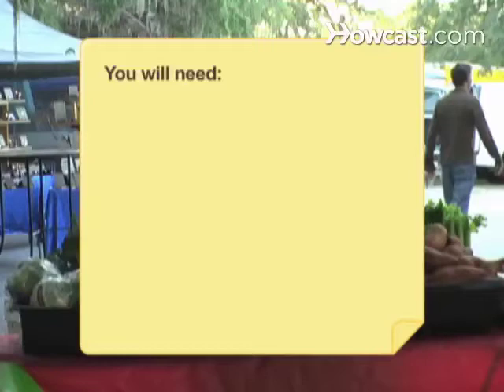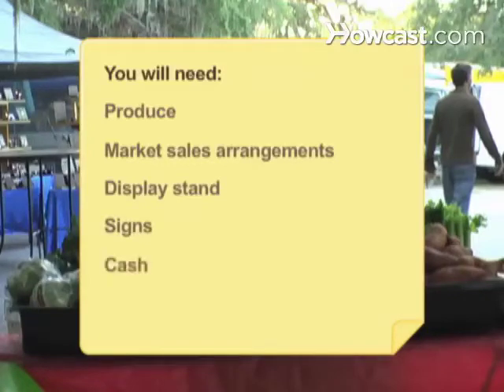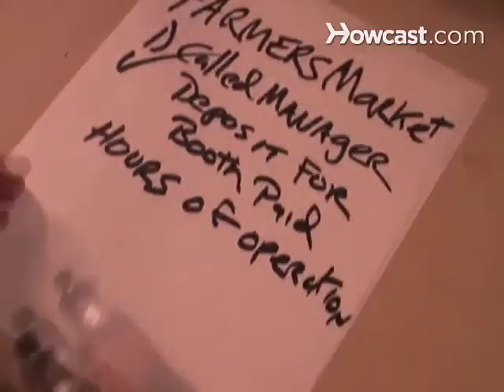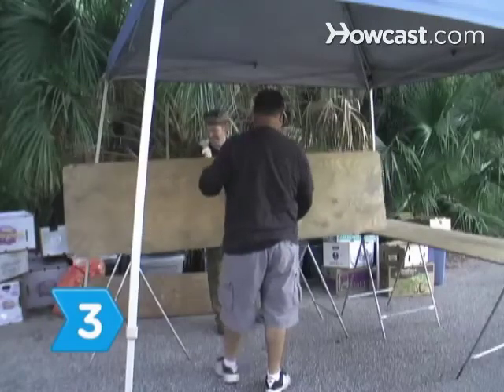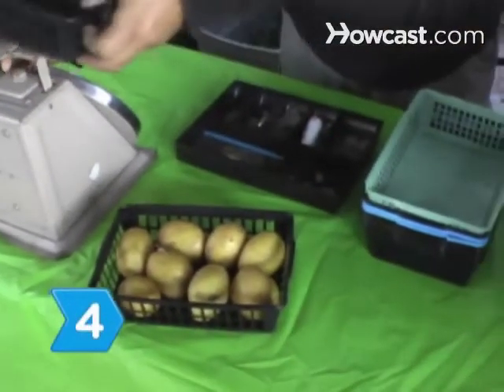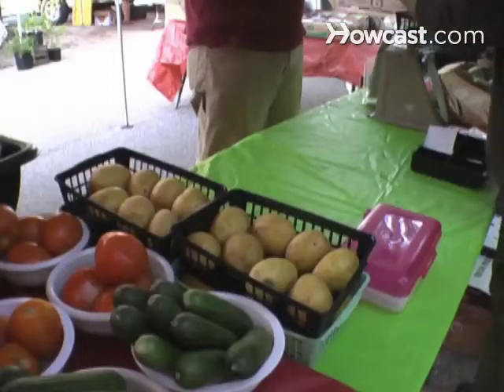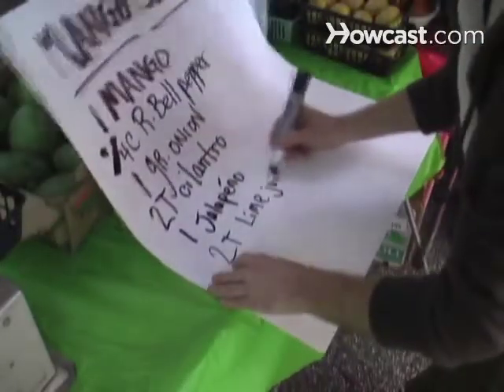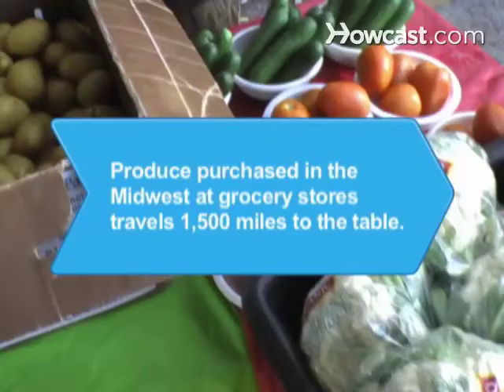How to Sell at Farmers Markets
Get rid of the middle man, cultivate more green for your pocket, and discover new rewards when you sell fresh produce directly to consumers at farmers markets.

Step 1: Contact market manager
Contact the market manager to make operating arrangements and to obtain market rules for selling your produce. Rules may differ between a destination farmers market like the Third and Fairfax market in Los Angeles and a small-town event.

Tip
Make sure market hours comply with your schedule before making a commitment to participate.

Step 2: Establish prices
Establish product prices., making sure you charge what products are worth and that your prices are competitive with other sellers.

Step 3: Create a display stand
Create a display stand using a folding table or plywood and sawhorses.

Tip
Add a cover for protection from sun and rain, and display photos of your farm and fields. Both will make your stand more appealing to customers.

Step 4: Bring cash
Bring cash, a cash box, and bags or boxes to the farmers market to accommodate sales.

Step 5: Develop regular customers
Develop regular customers from among the market's returning shoppers to create a solid sales base.

Tip
Offer free samples to interest customers.

Step 6: Find a market niche
Find a market niche and aim to sell the best quality products, have the nicest stand, and provide the friendliest service at the market.

Step 7: Promote products
Promote products by providing information about your wares, ranging from nutritional value to storage methods and recipes. Now, pack up the harvest and get on your way to a rewarding sales adventure.

Produce purchased in the Midwest at conventional grocery store travels an average of 1,500 miles from the field to table.